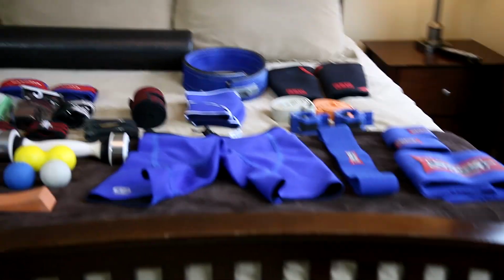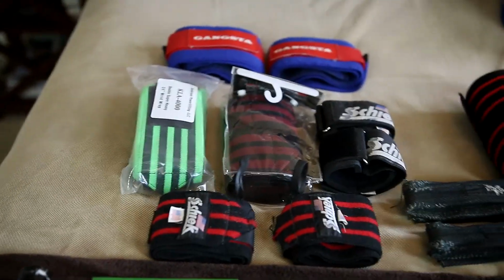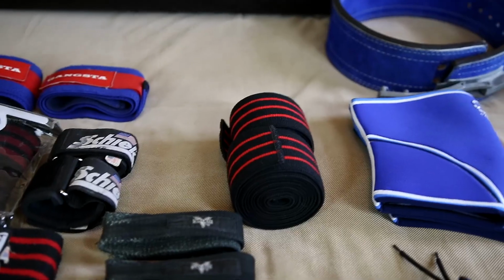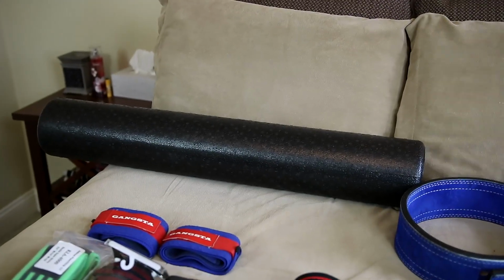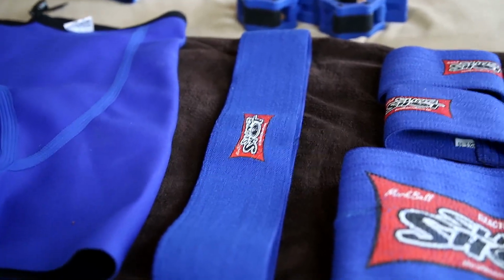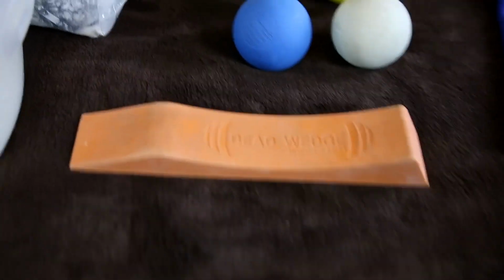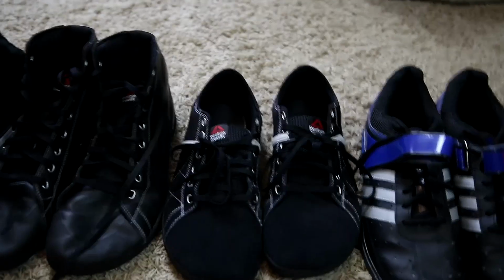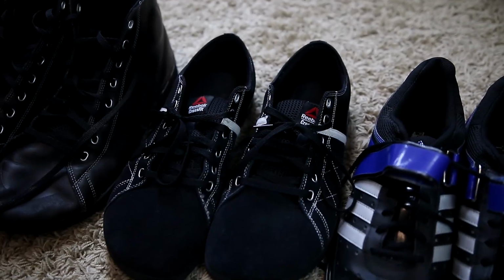Gym Equipment and Gear Overview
Getting new gear? Use the links  or code BASEMENT below if my videos have helped: